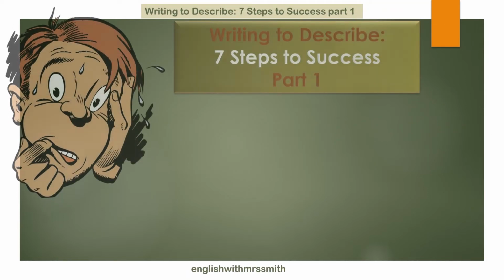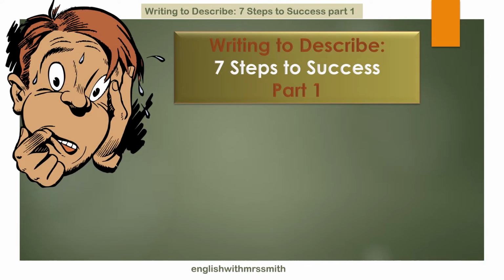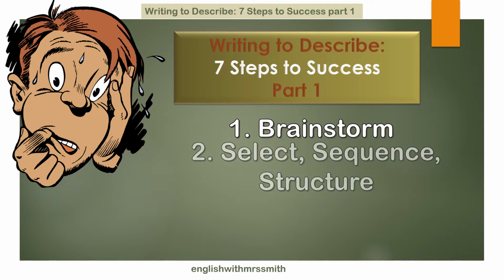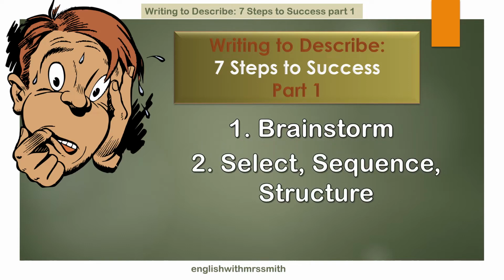Descriptive Writing: 7 Steps to Success part 1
Invaluable tips on simple ways to improve Descriptive Writing in order to gain higher marks.
Ever been tempted to dive straight in, skip the preliminary planning, and rely on your wits to deliver brilliant ideas in a logical sequence?
Looking for ways to impress the examiner with your Descriptive Writing skills?
Check out these tips on the initial brainstorm, the process of select & sequence, and ways to Show Not Tell which will transform your ideas into a winning combination, designed to attract top marks.